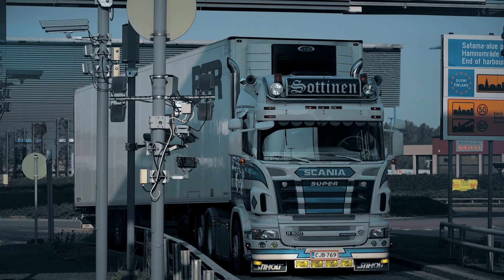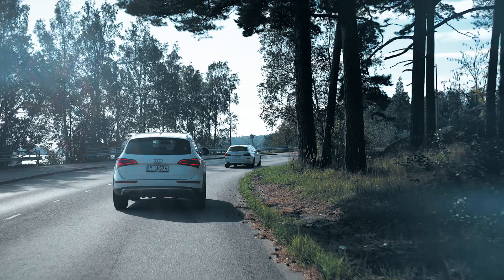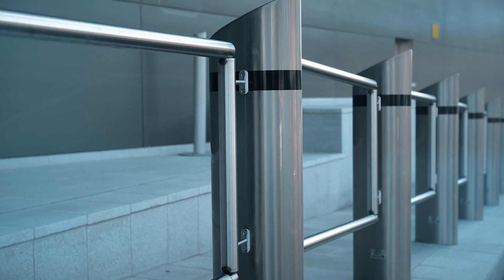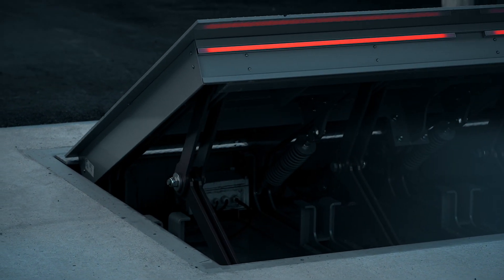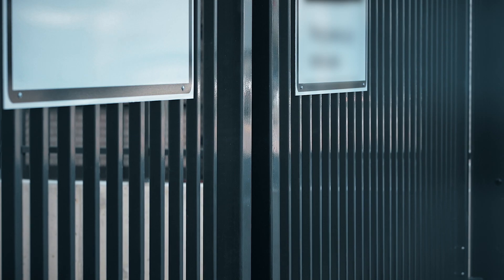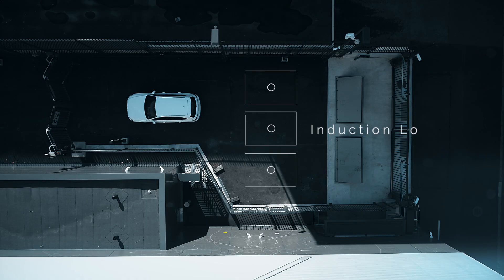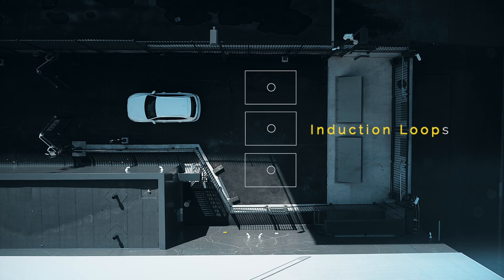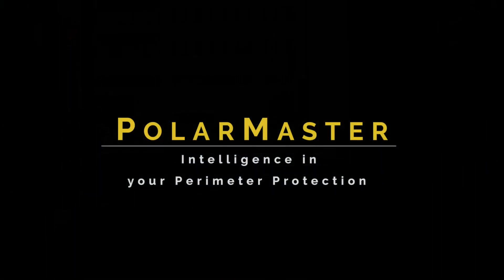Use Case | Data Center Security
Securing data centers requires more than physical barriers – it demands full control over who and what enters. PolarMaster is our customer-specific central control system that integrates all access components into one tailored solution.

In this use case, PolarMaster regulates access for authorized vehicles and personnel by coordinating turnstiles, wedge barriers, sliding gates, and EntraQuick® quick folding gates – fully automated and adapted to the facility’s security logic.

The system is based on a modular architecture and includes consulting, hardware, software, integration, commissioning, and documentation – all from a single source. It also allows seamless integration of third-party systems.

Custom automation. Certified protection. Secure infrastructure.